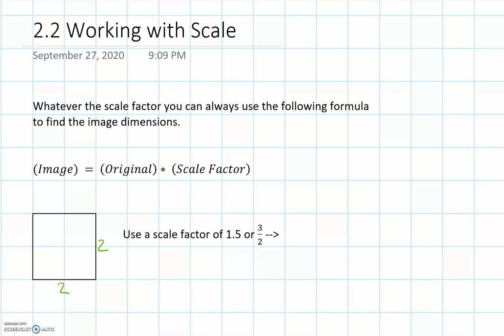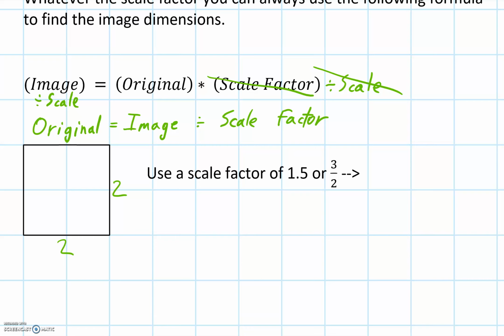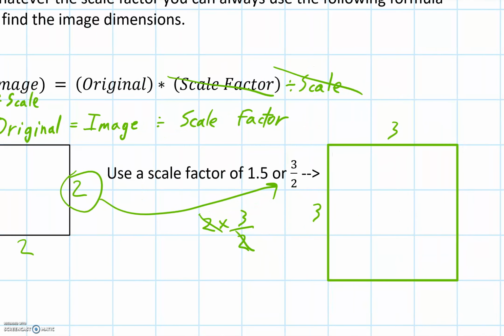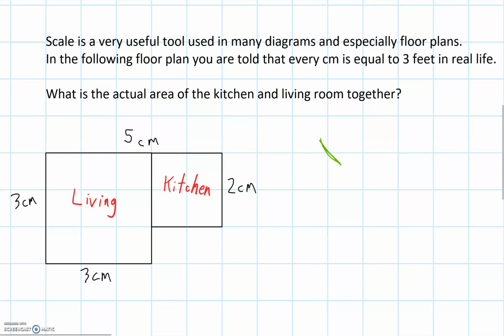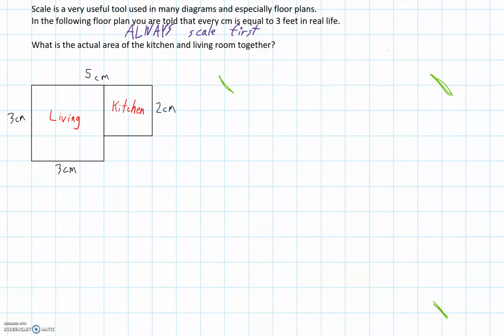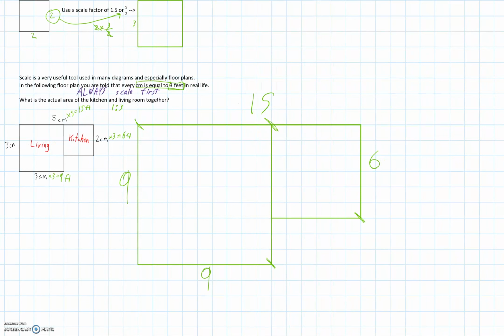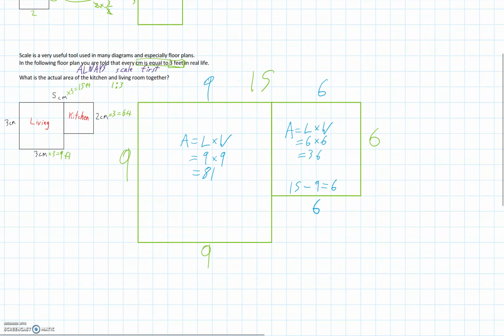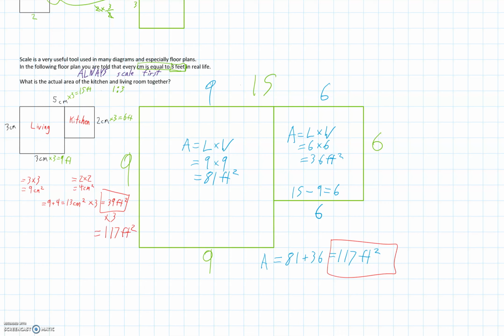2.2 Working with Scale